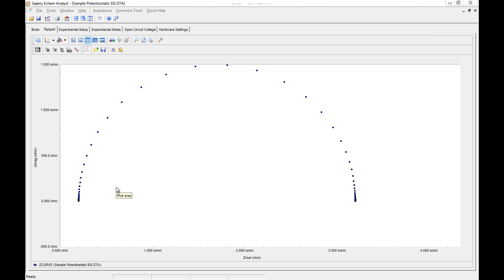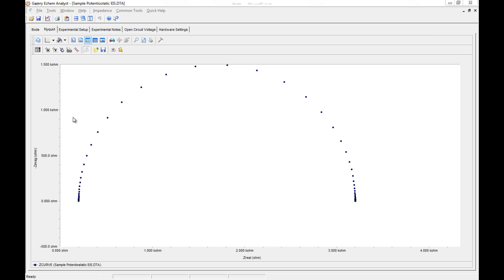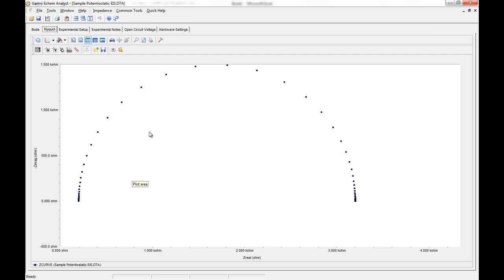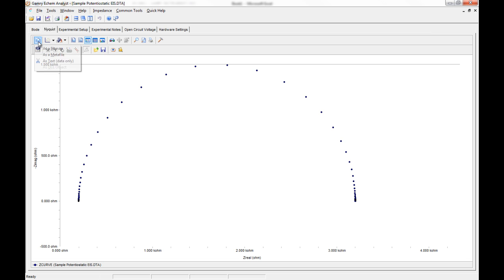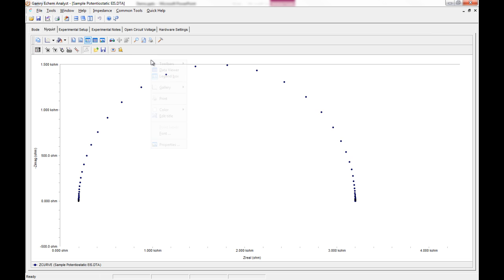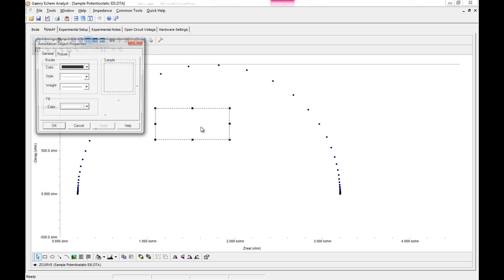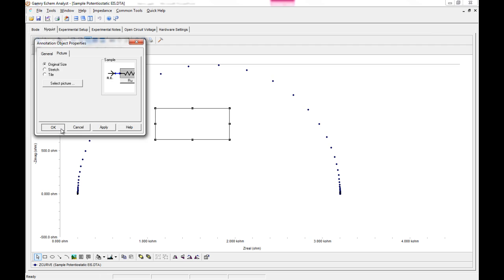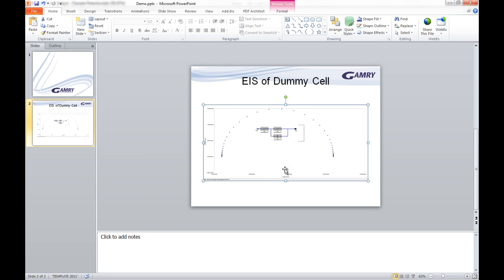Export Gamry EIS Data from Echem Analyst *Close Captioned*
This video walks you through the easy process of exporting XY data as text or to export the chart. Though the video discusses EIS data, the steps outlined here also apply to exporting data acquired using other techniques.  Download the Gamry Mobile App on iTunes or Google Play Store to view these videos right from your mobile device.